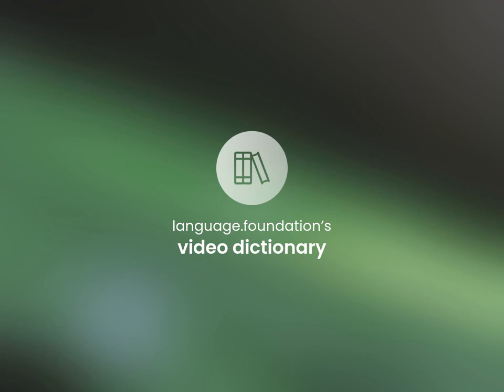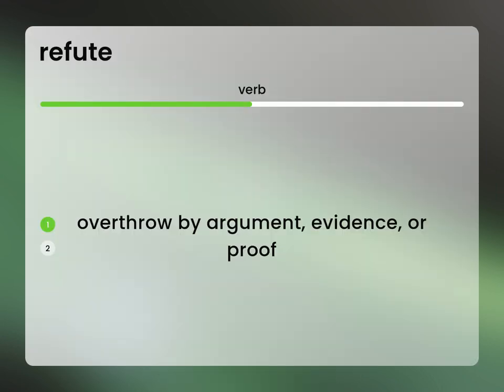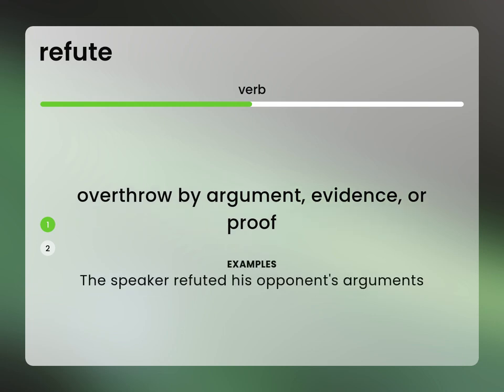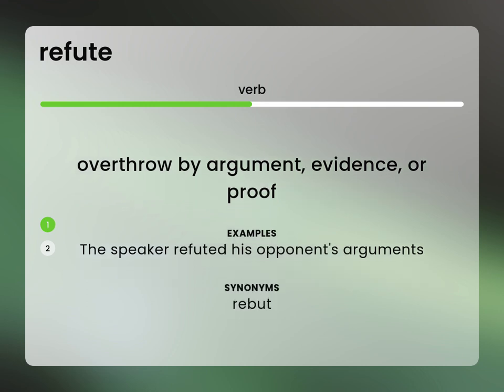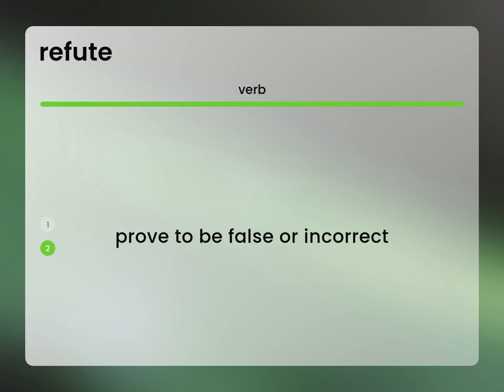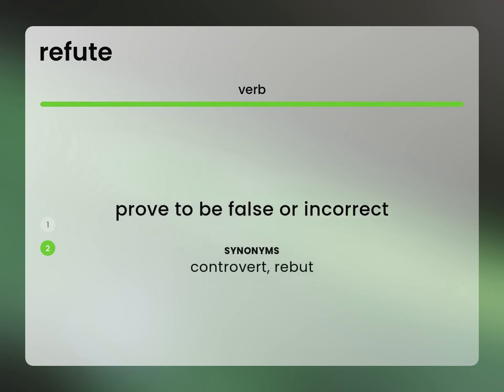Refute • definition of REFUTE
REFUTE definition

Susan Miller (2023, February 24.) What is Refute definition?